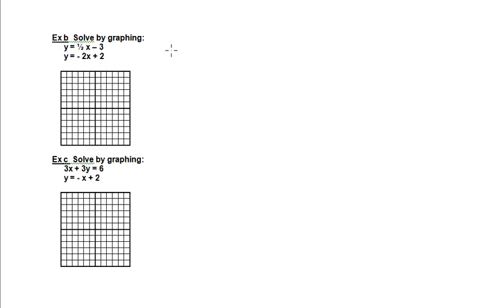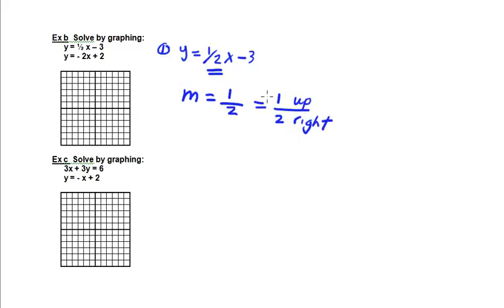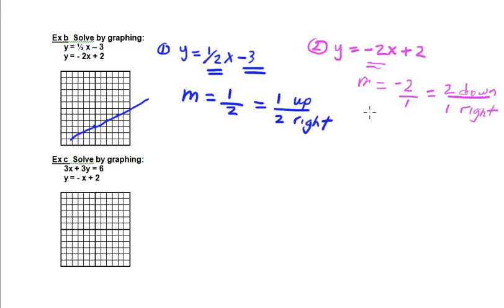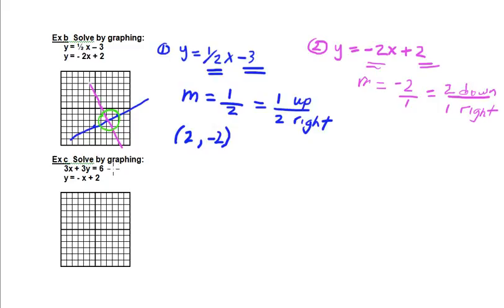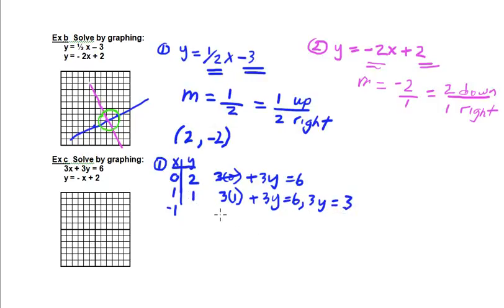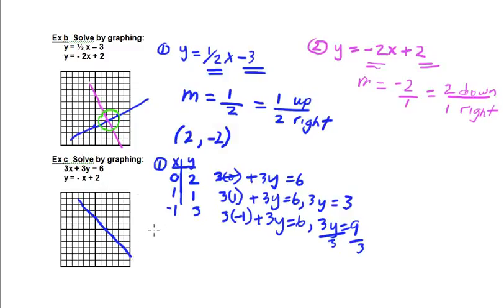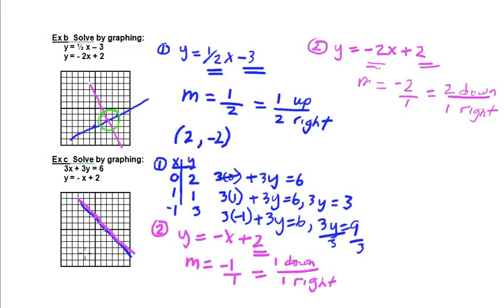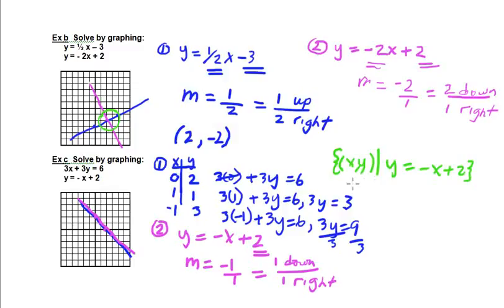8 1bc graphing